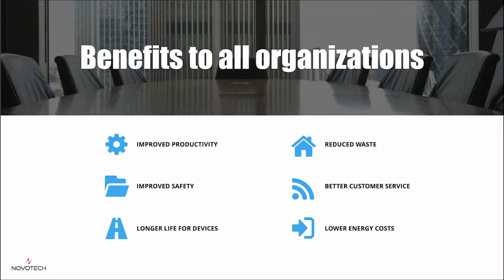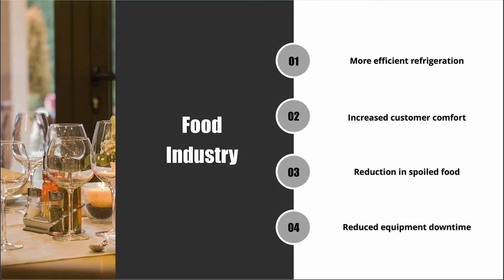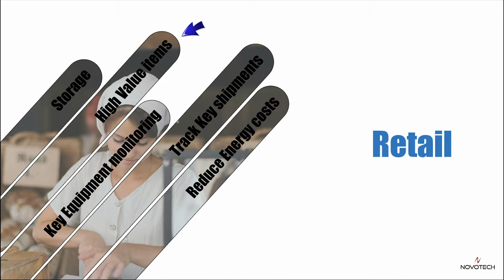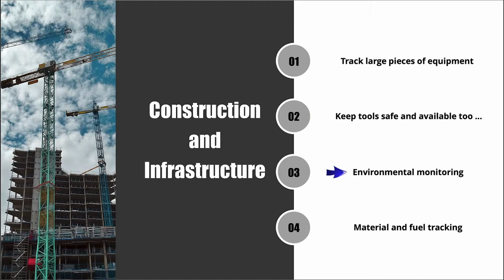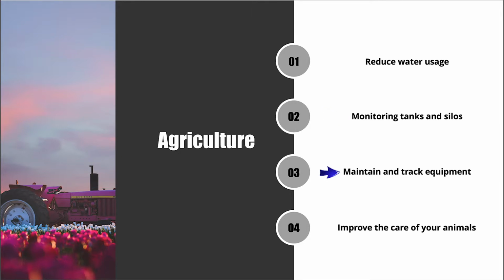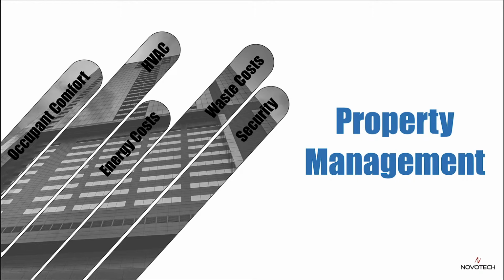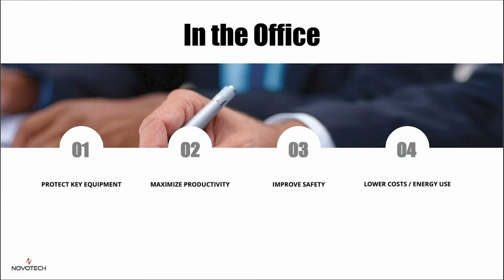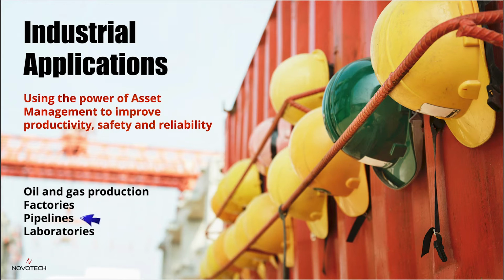The Power of Asset Management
Learn about what Asset Management is, how it helps your company and why you need it now
Previous Webinars 00:50
About Presenter 01:30
About Novotech 02:06
Webinar Overview 02:28
What is Asset Management 03:17
Benefits to all organization 04:25
Food Industry 06:21
Retail 07:38
Construction and Infrastructure 09:18
Agriculture 10:54
Logistics and Transportation 12:17
Property Management 13:32
In the office 15:03
Industrial Applications 16:16
Solutions for all sizes of business 17:43
5 Things to remember 19:06
Contact Novotech 20:10